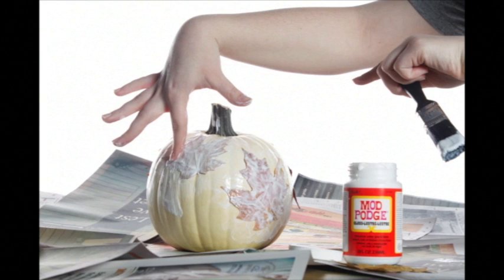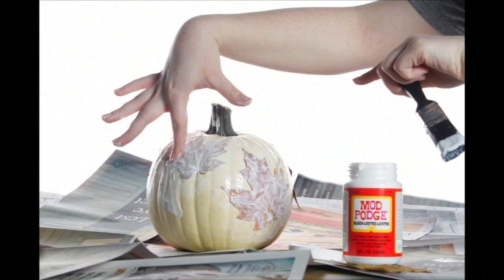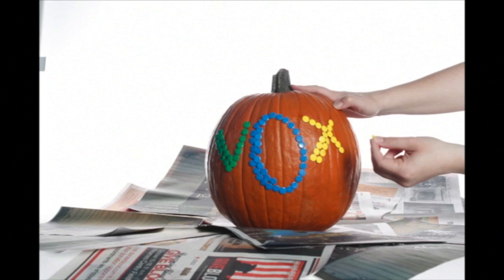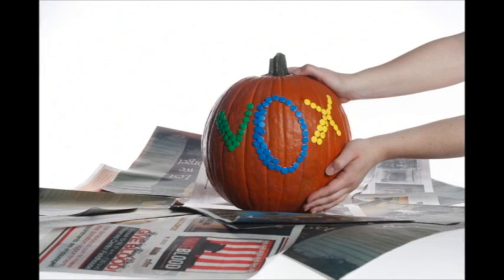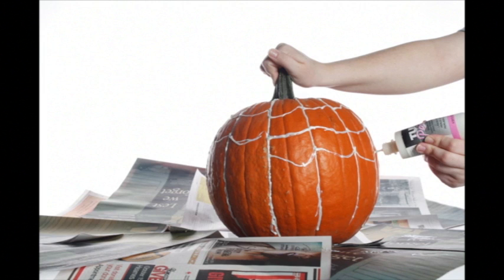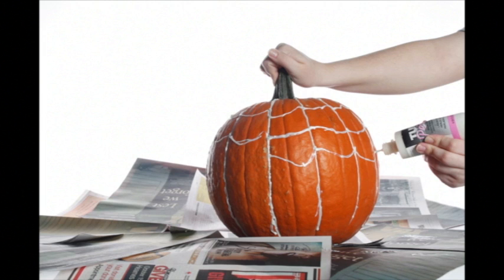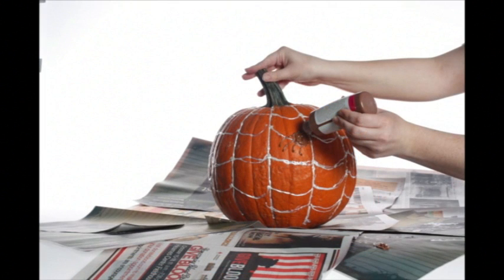How to make - Posh Pumpkins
Vox editor Kate Everson shows you how to spice up your home this fall with some posh pumpkin creations that are easy to make.